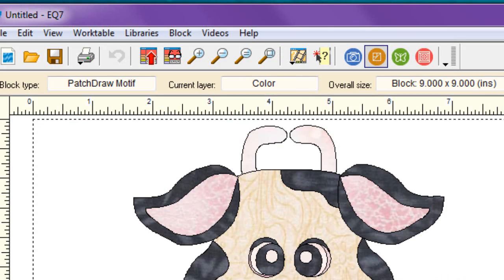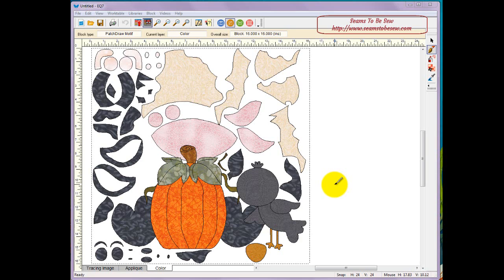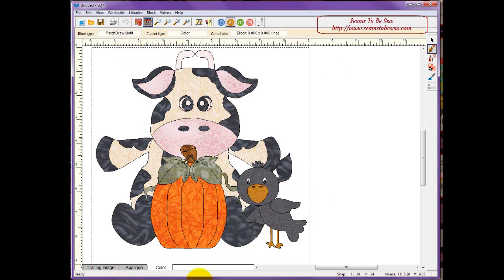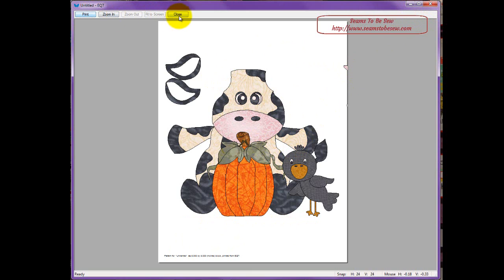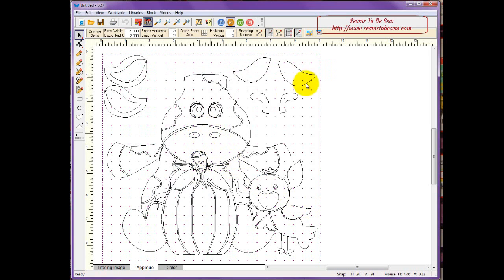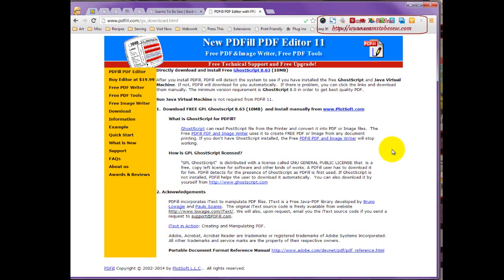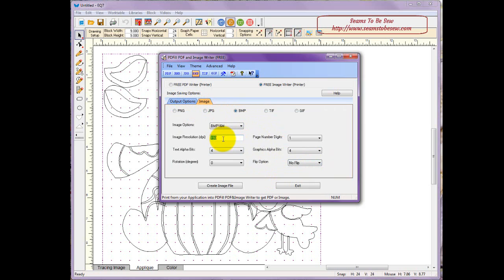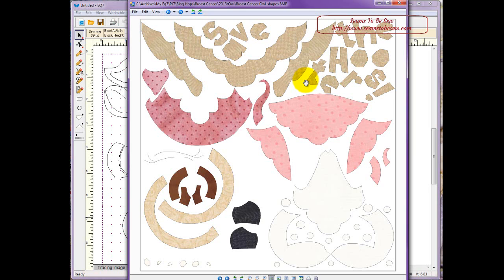Create Template Sample Shapes In EQ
This is a tip like no other I've seen for Electric Quilt. What this helps me do is to lay my template shapes out so that I can lay my freezer paper shapes onto the paper and then be able to cut my fabric out with the shapes ironed on. I do lay out my paper shapes far enough away to cut my seam allowances, but this tip is strictly to just help me get my layout in place. It could also be used when preparing your shapes for the tracing shapes of your Silhouette Cameo or other cutters that allow you to create your own shapes.

This is pretty much for applique methods in quilting.

You can find a free pattern that incorporates this technique at my